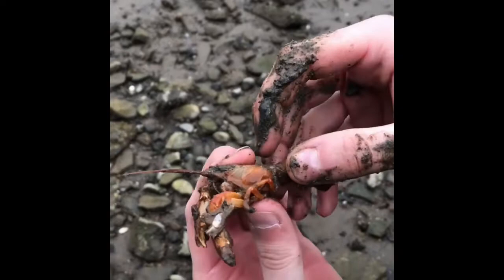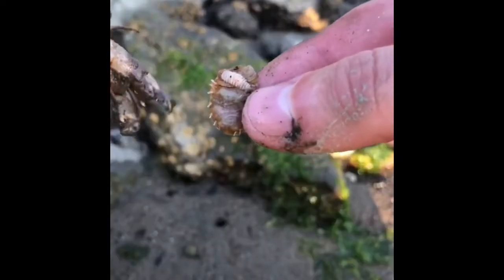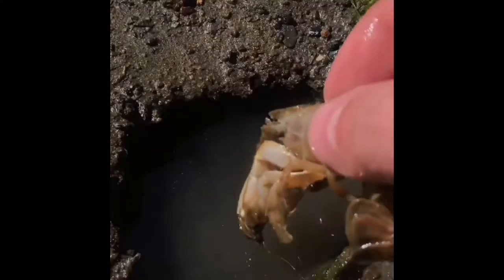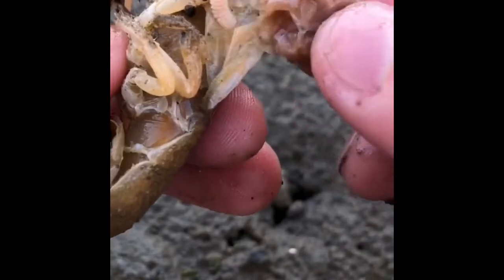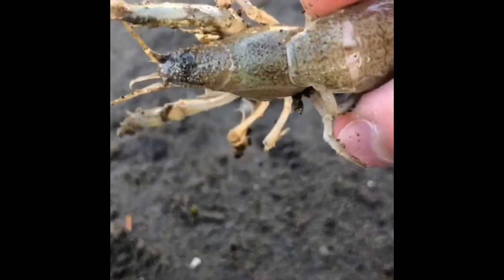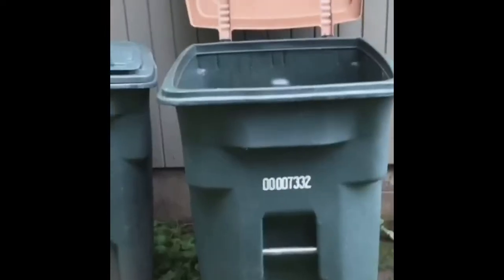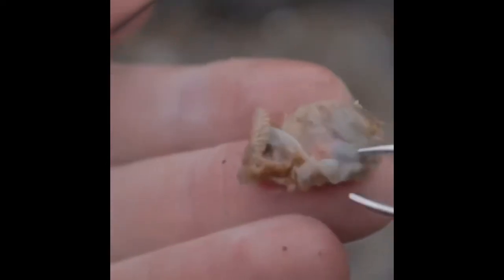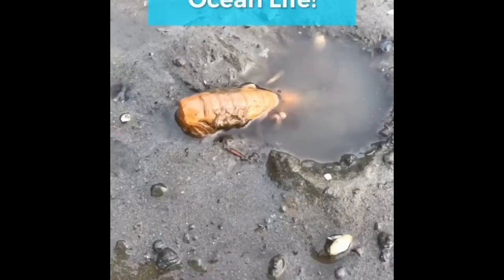SHRIMP PARASITE REMOVAL(JAKE COLVIN)|TIKTOK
Hello, this video was inspired by Jake Colvin. I've been obsessed with his shrimp parasite removals. ENJOY!❤️